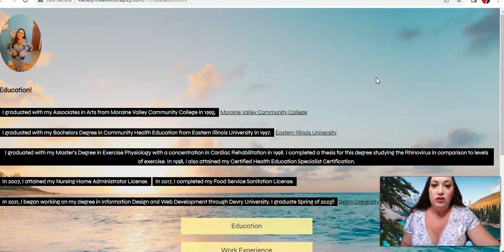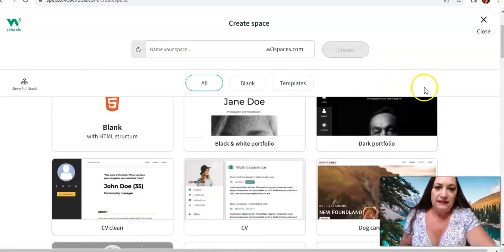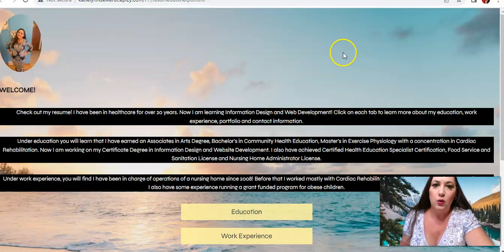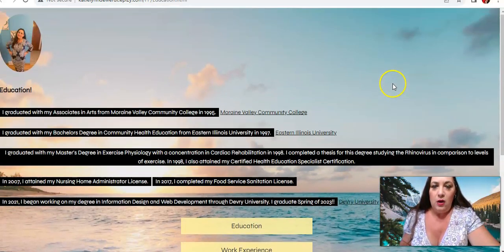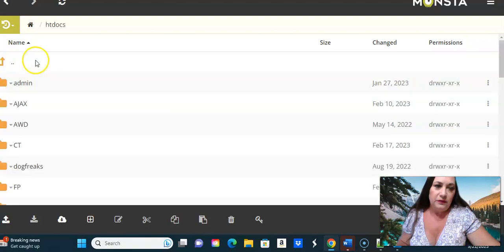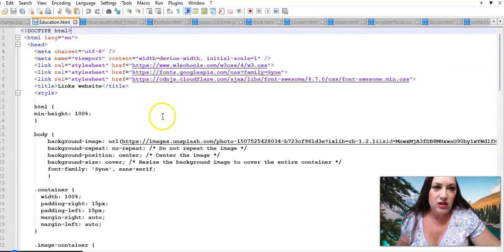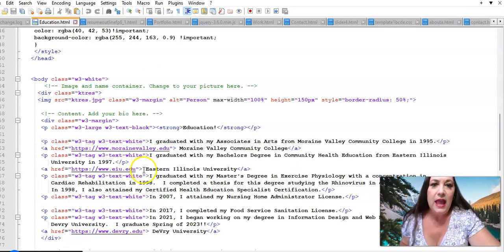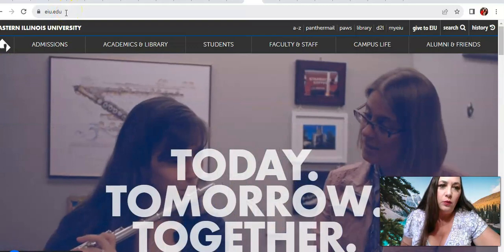How to Build a Website Resume with Links! Directions for Those new to Website Development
Anyone can build a website resume!  You can use a pre-built template and put details in it that are specific to your preferences.  In this video, I will show how to access a template for a resume website, show how to use a free hosting site, show how to add links to your site, show html, css, javascript and other coding to help make your website resume successful.  If you need more help, search sunshinedesign.store and I can build your website for you.  Comment with any questions and I will answer to help you get started if you want to do it yourself.